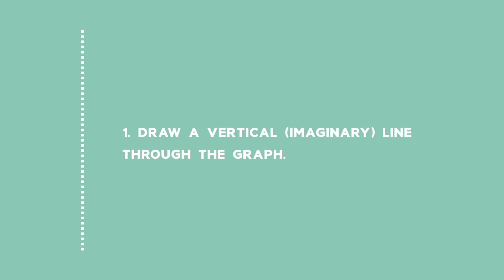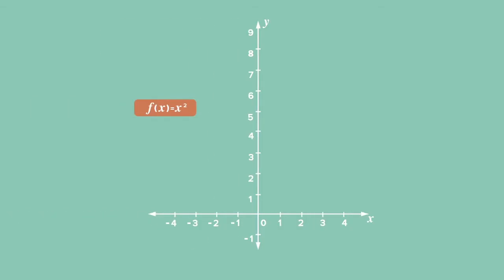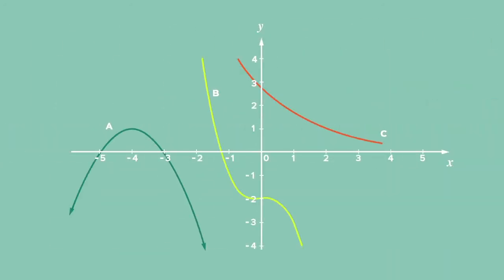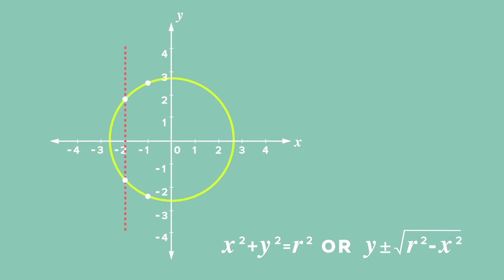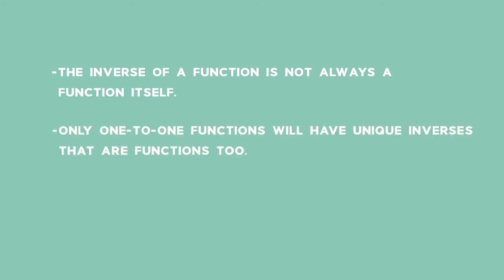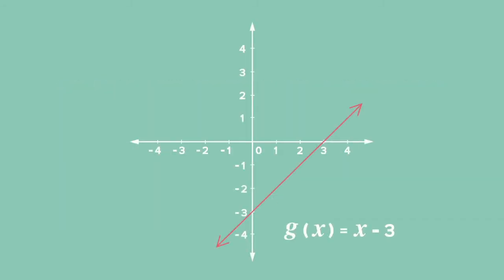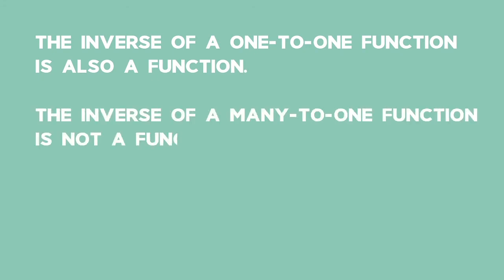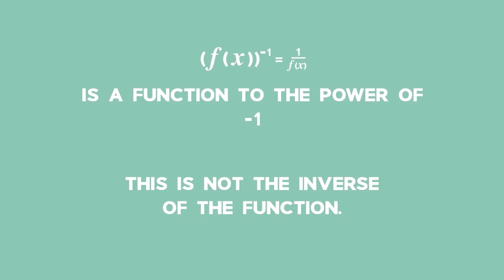Inverse Graphs: Lesson: Functions